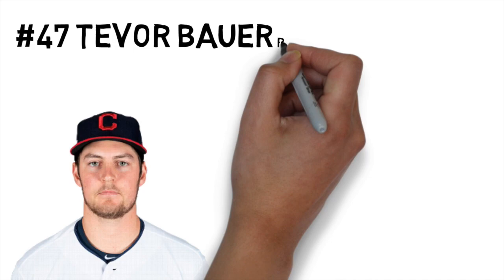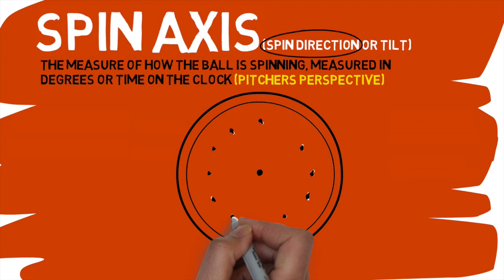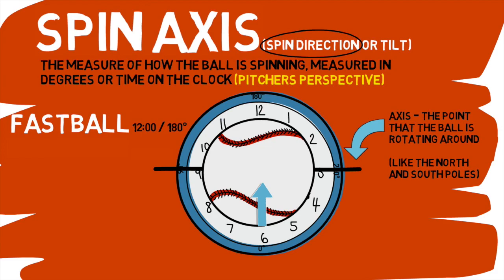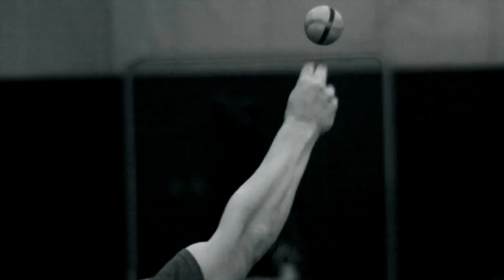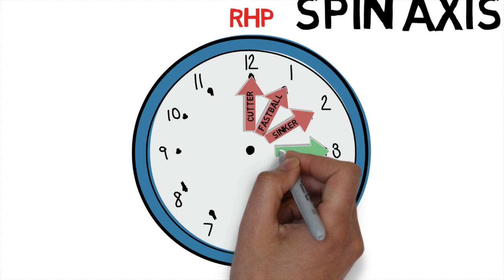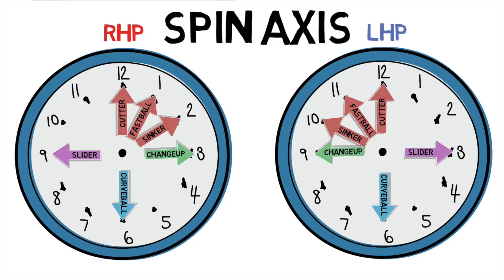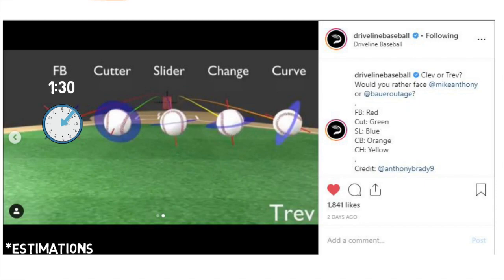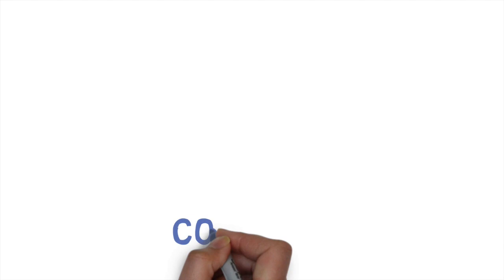SPIN AXIS EXPLAINED: A Look into Trevor Bauer's Arsenal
One of the largest determining factors in why a pitch moves the way it does is it's spin axis - but not many people understand what that even means. Today's video explains one of the major components in pitch design, spin axis. Sometimes referred to as tilt, or spin direction, this video should explain all you need to know about the topic using fun animations and examples.